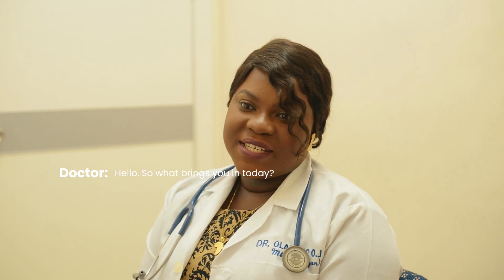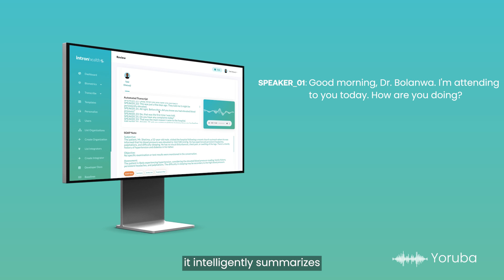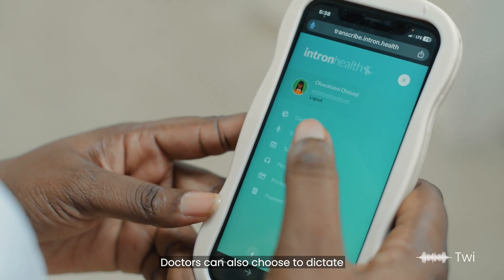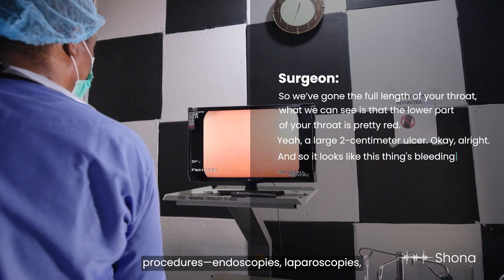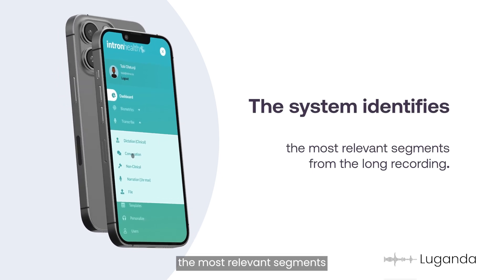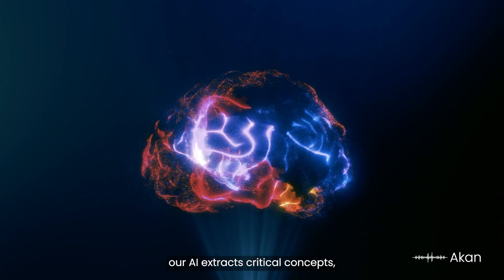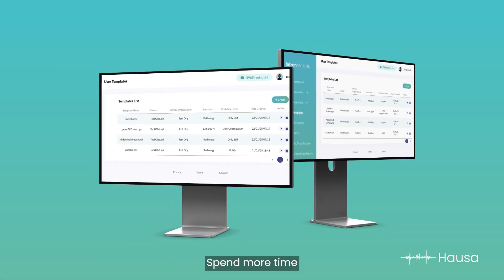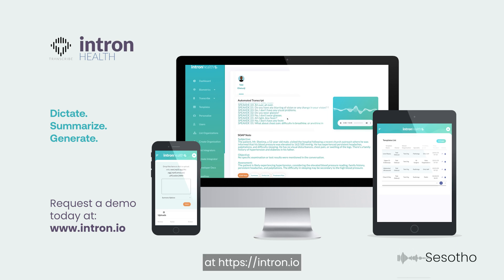Intron Audio Intelligence for Health Explainer with TTS demo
Experience ambient intelligence, accurate transcription, entity extraction, narration summarization, speech synthesis in a diversity of relatable accents